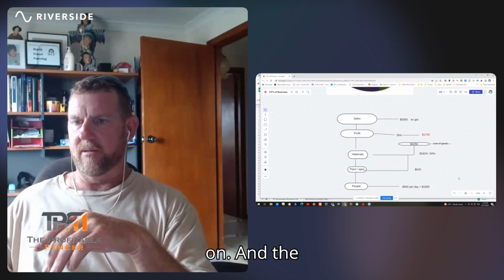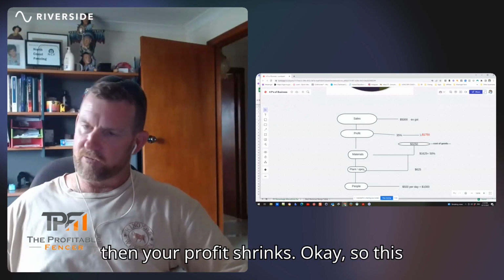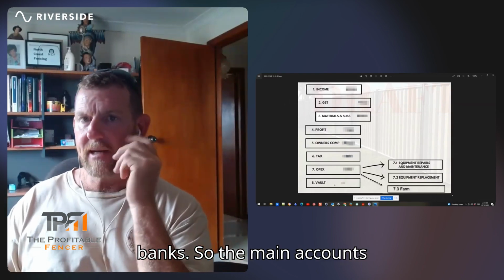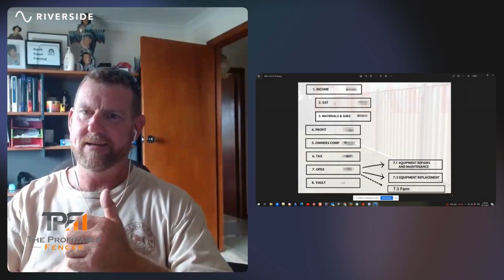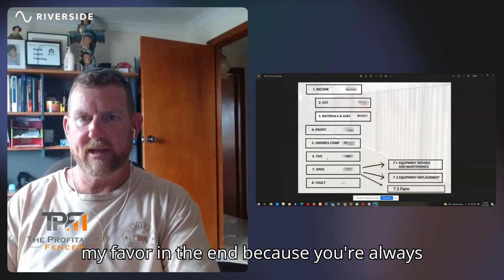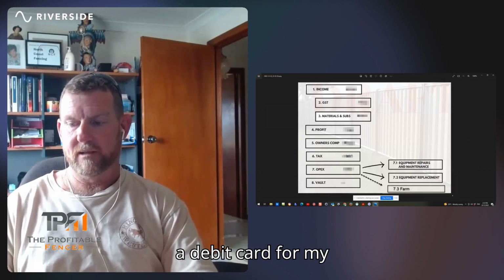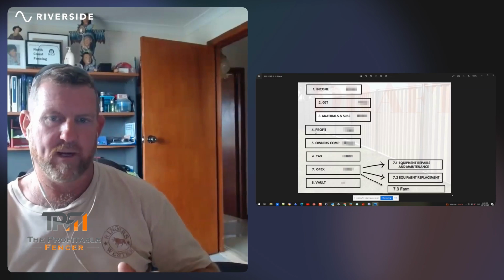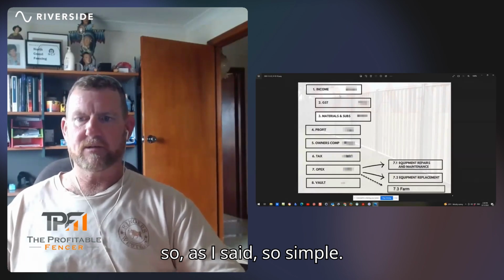Episode 11 The 4 x P's inside your Fencing Business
You have to get a handle on many things in your fencing business.
Cost Drivers and Profit Drivers
You either save money or spend money
These are some steps on how I utilize the Profit first system in my own business.